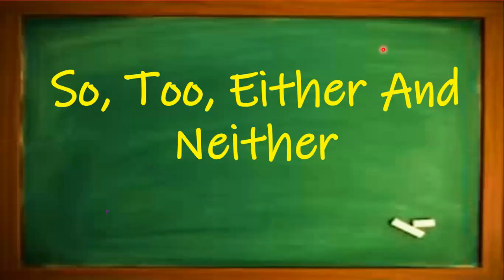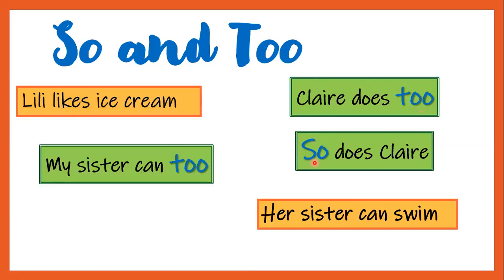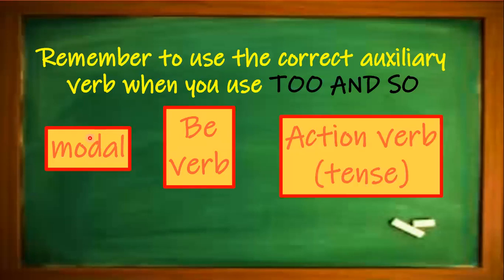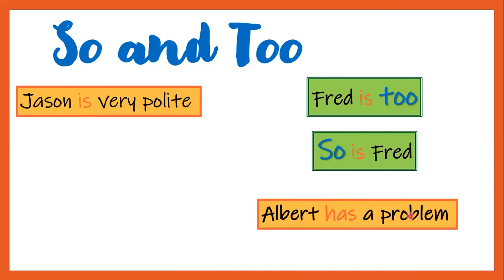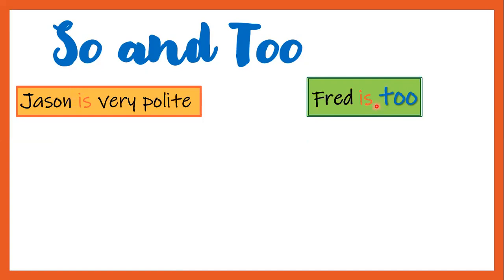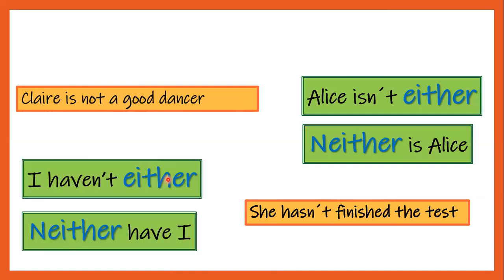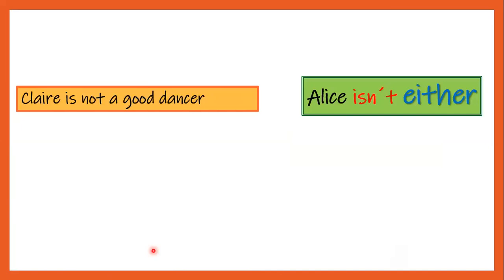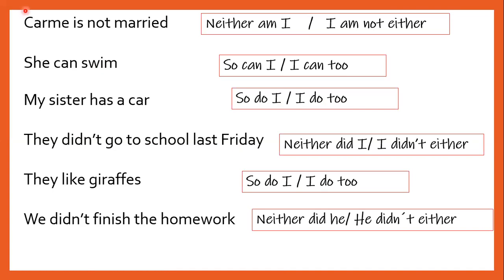June10th 3rdGrade EnglishClass PerlaVazquez